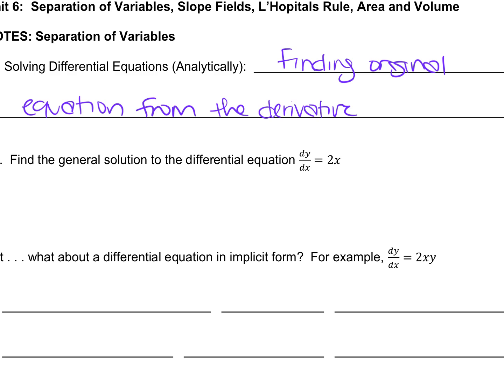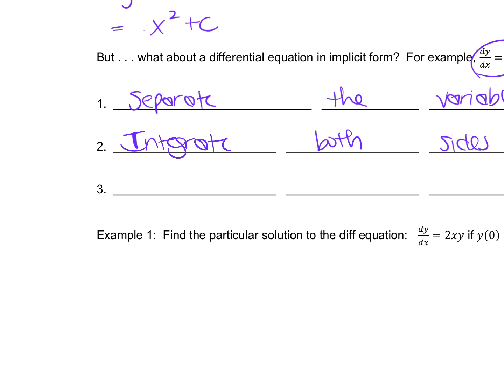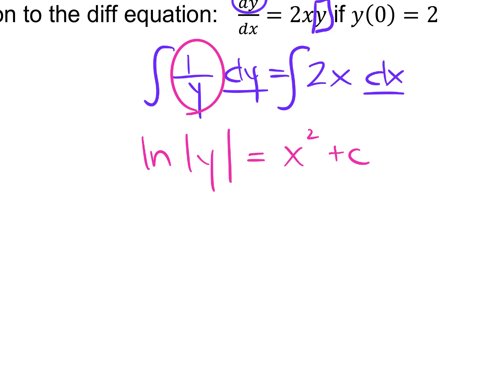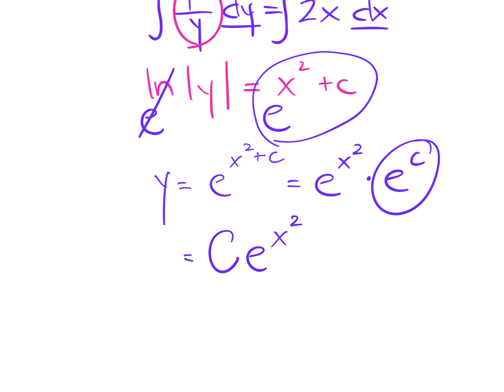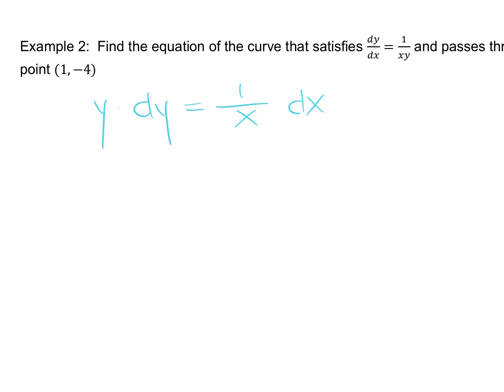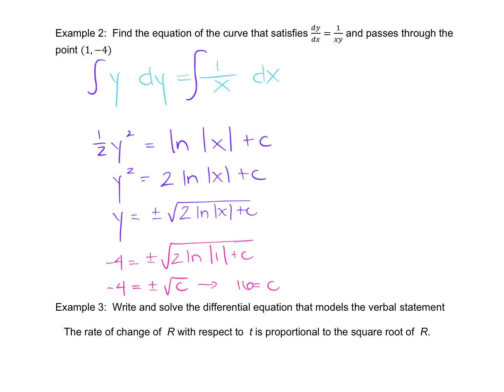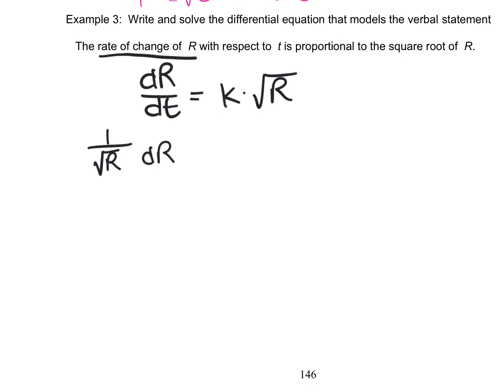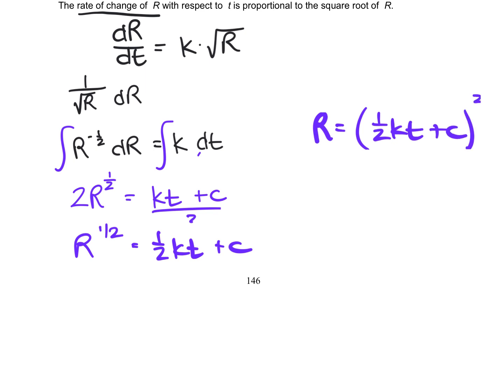AB Calc Lesson 6.1